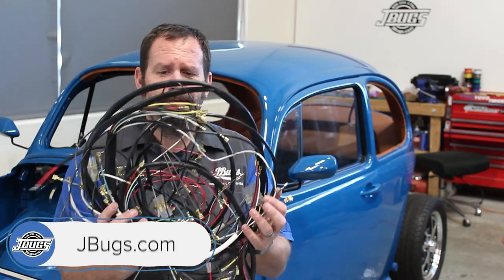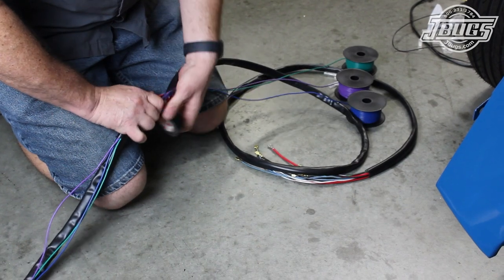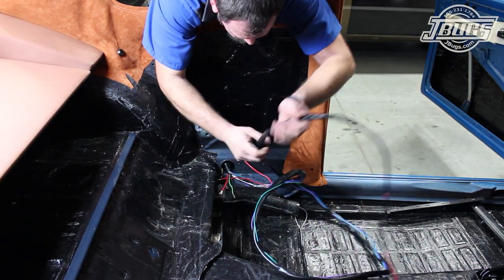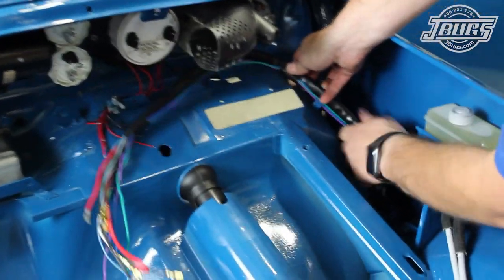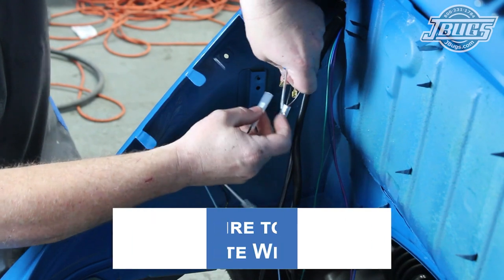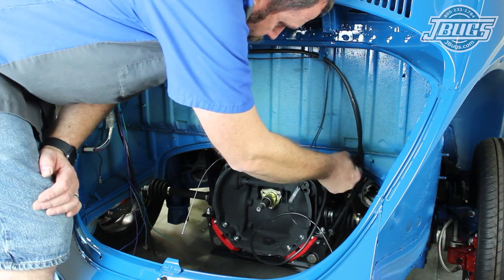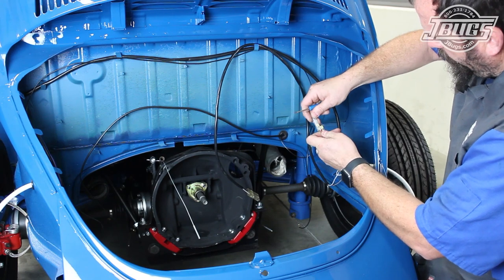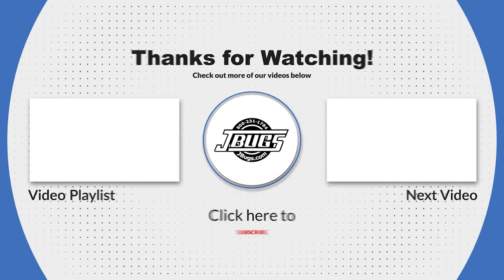JBugs - 1971 VW Super Beetle - Wiring Series - Part 1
We’re beginning the installation of a new wiring harness in our 1971 Super Beetle. In this portion we’ll get a new main wiring harness pulled into the car along with some additional wires that we’ll need for our aftermarket gauges. Follow along as we get started with one of the most feared portions of a restoration and see how simple it is, just take it one wire at a time.

Intro: 0:00
Main harness prep: 0:21
Main harness installation: 1:06
Rear taillight harness installation: 2:26
Reverse light switch harness installation: 3:28
 License light harness: 4:12

Tools used in this video:

Electrical Tape
Side Cutters

Other Parts Used:
3 Spools of colored 18 Gauge wire